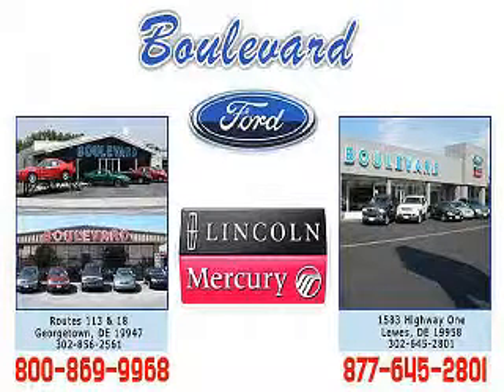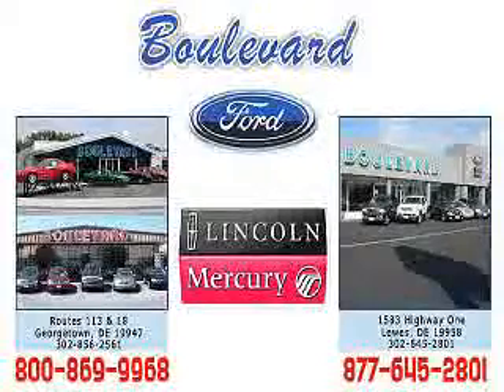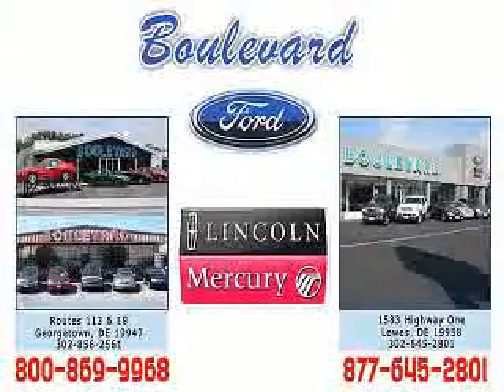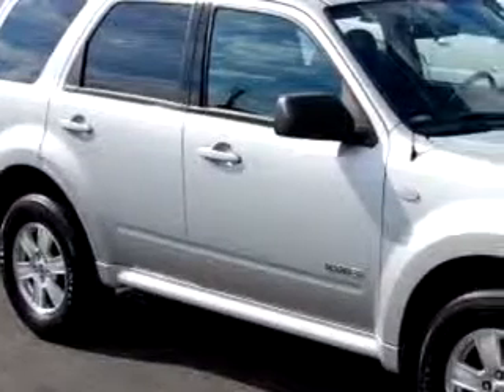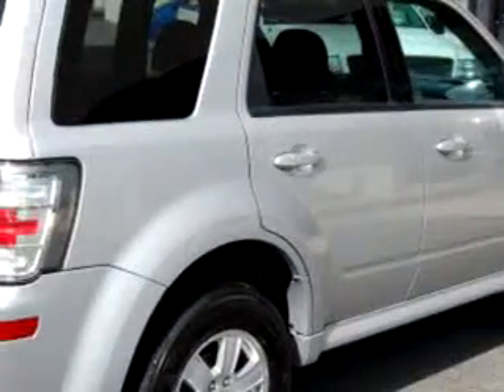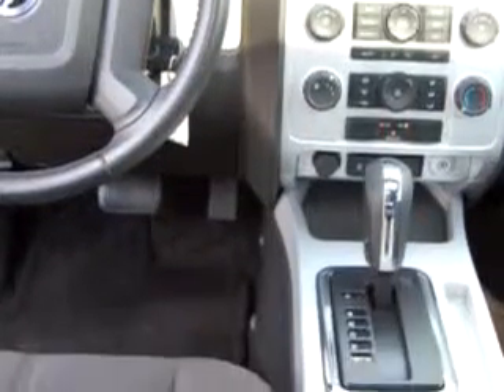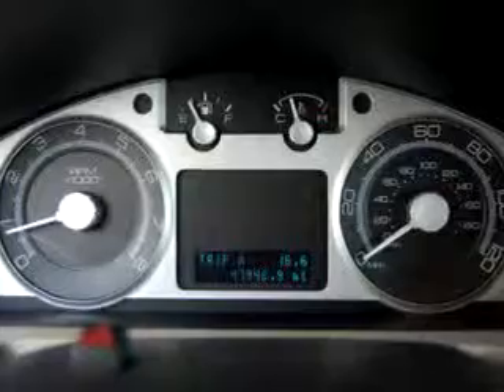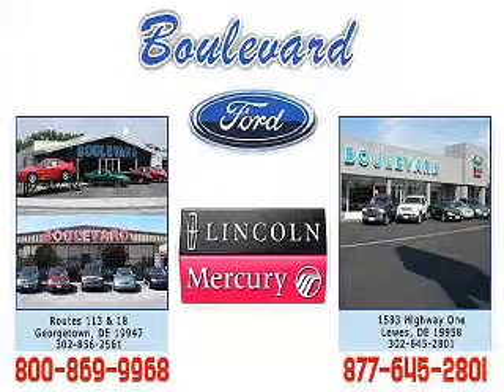2008 Mercury Mariner Boulevard Ford Lincoln Mercury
2008 Mercury Mariner- Check out this Silver 2008 Mercury Mariner, equipped with a 4 Cyl. engine and an automatic transmission with 47,943 miles. Enjoy an exceptional 26 miles to the gallon on this great SUV with features like MP3 Player, Leather Wrapped Steering Wheel, Tilt Steering Wheel, Cruise Control, Moon Roof, Luggage Rack, Power Windows, and much more. Enjoy the drive and have peace of mind in this 2008 Mercury Mariner. See us at Boulevard Ford Lincoln Mercury today!
Miles-  47,943
VIN- 4M2CU81Z78KJ02547

Route 113 At 18
Georgetown, Delaware 19947